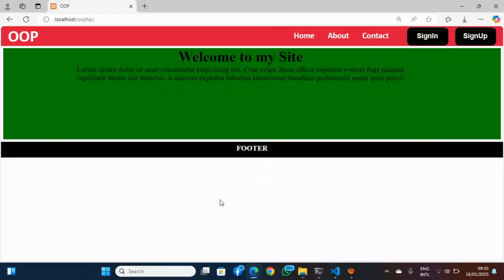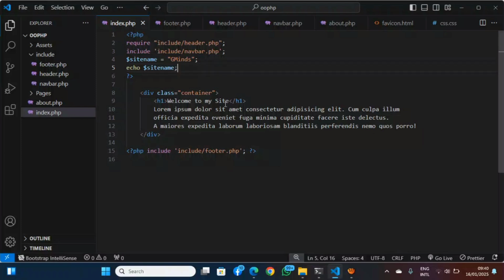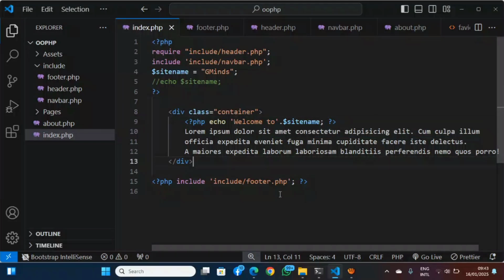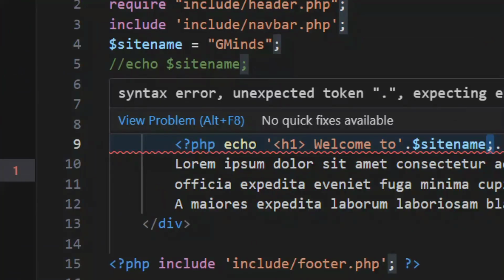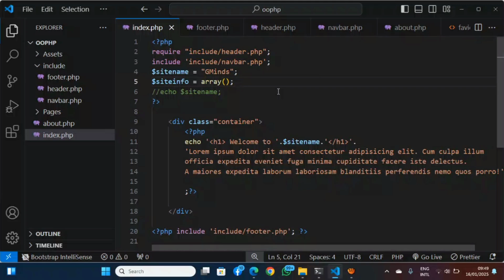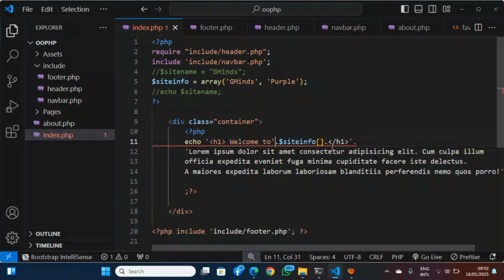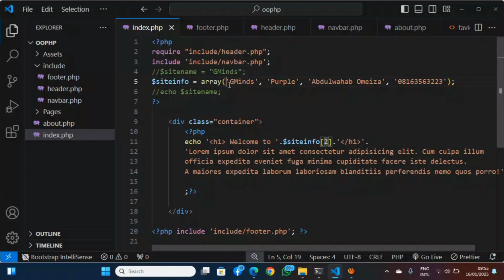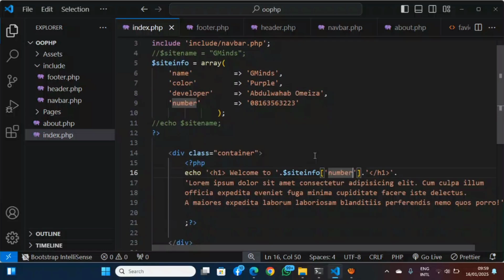#4 OOP PHP | PHP Arrays explain Step by Step Tutorial on Various Array Syntax.